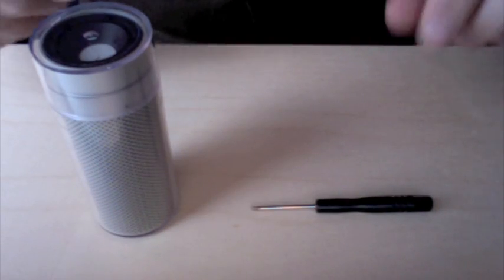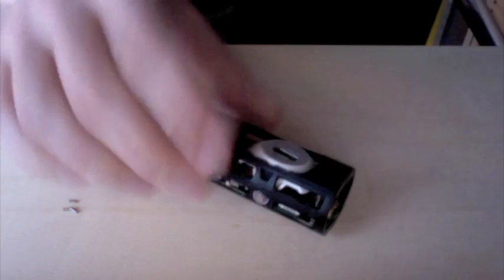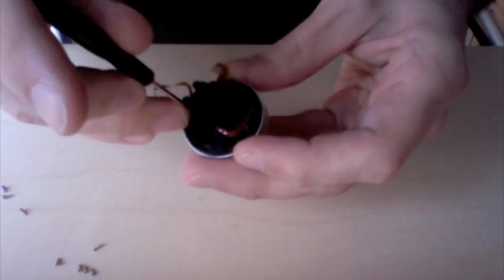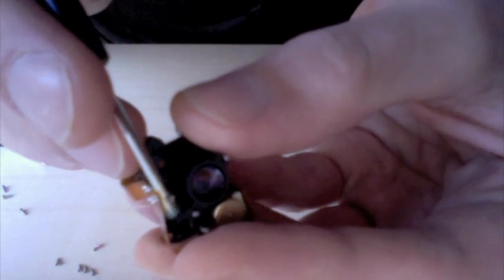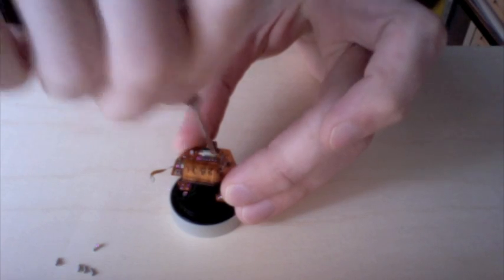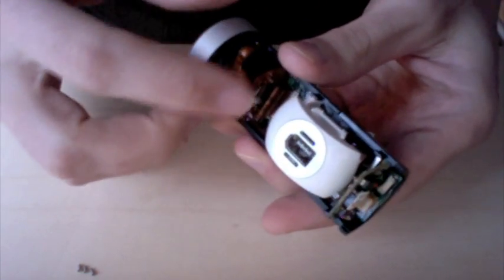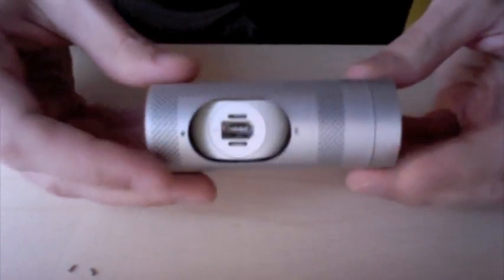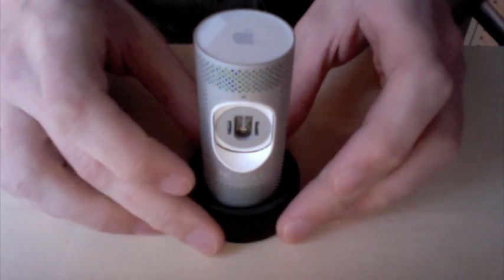iSight Telescope Webcam Modification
Note:  I removed the tiny spring and attached it to the lens assembly with a small piece of electrical tape.  I then stashed both inside the case of the webcam.  I wasn't clear on that, and you can't see it happen.  Do not just leave the spring free inside the aperature assembly.